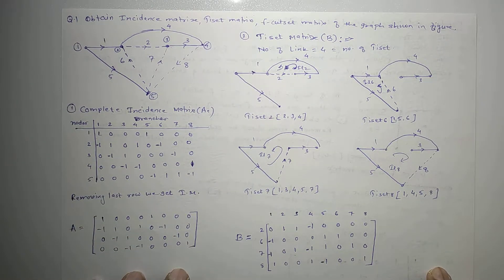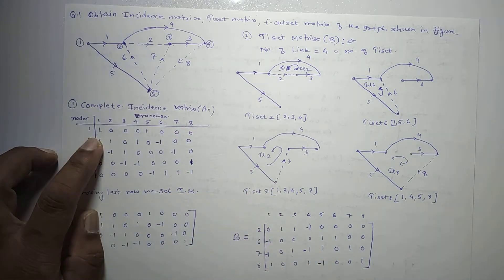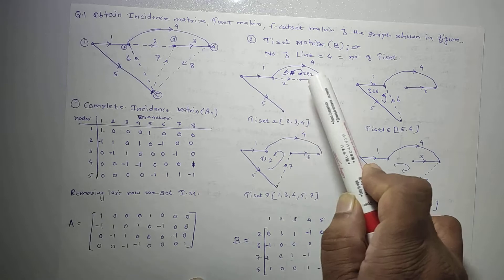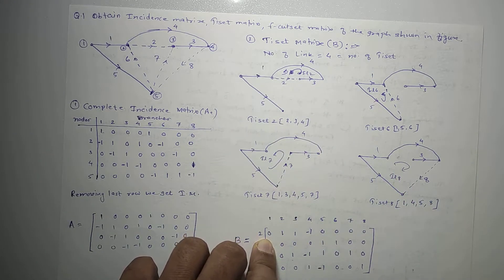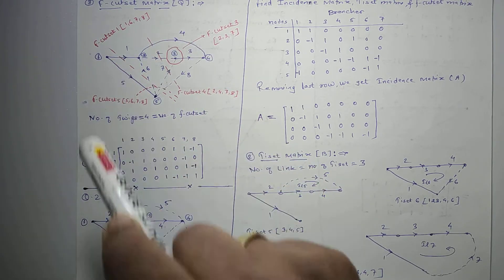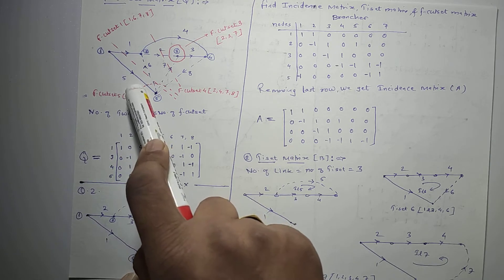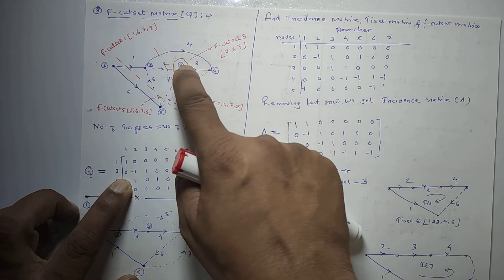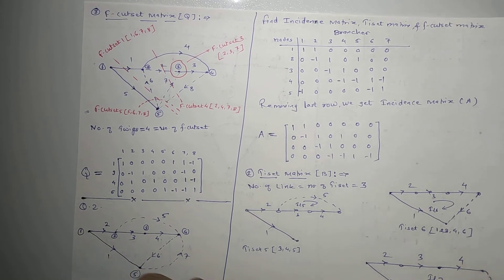Problems Part-1 | Graph Theory | Electrical Networks / Circuit Theory and Networks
In this video we see how to solve problems on graph theory using proper examples.